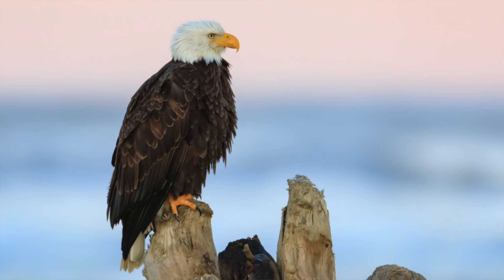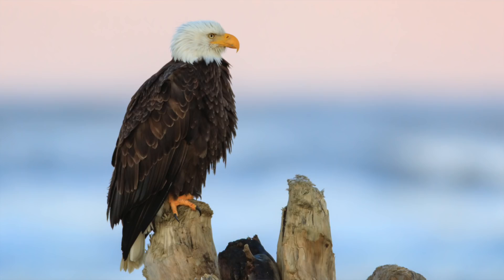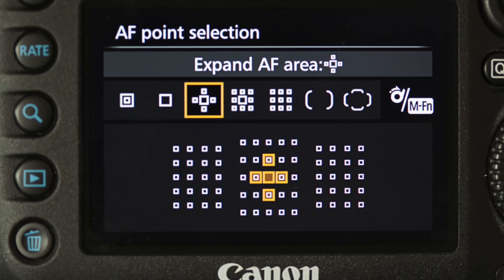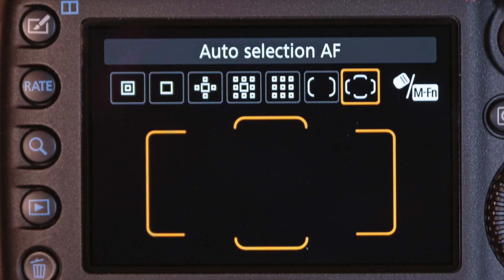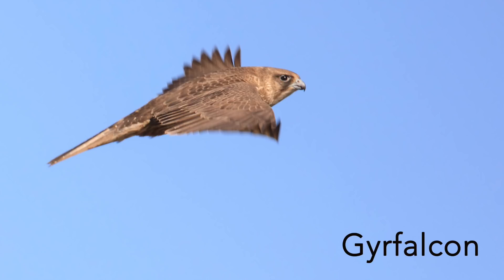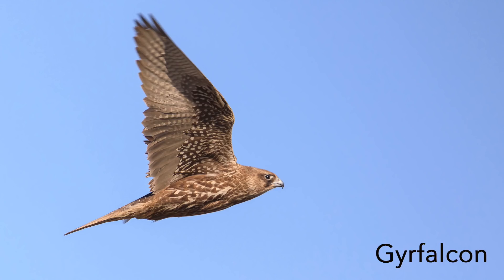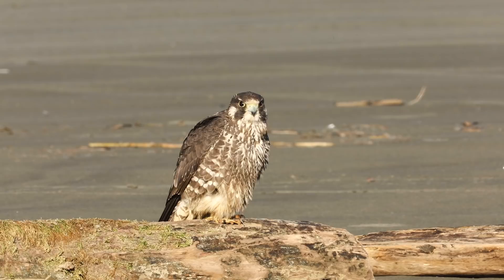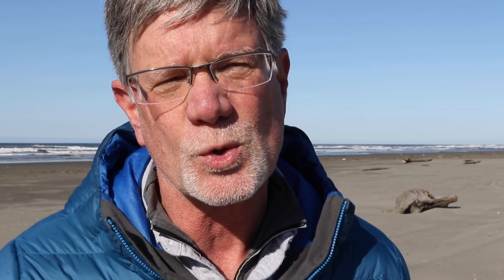Tips For Creating Sharp Photos [2018]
7 Tips For Creating A Sharp Photo with 2 Bonus Tips
By setting up your camera with the best settings for fast birds, you'll  create sharper images. Then there are two bonus tips on how I shoot and focus on birds to make sure I get a sharp photo.

-- LEARN MORE --
Learn the Art of Bird Photography – The Complete Field Guide for Beginning and Intermediate Photographers and Birders

This is a comprehensive book for beginning and intermediate bird photographers and birders who want to make better bird images.  There’s also a bonus section that gives you the best bird photography hot spots in North America by week, so you know when and where to go there!

or at Amazon

--  RECENT VIDEOS  --

Importing & culling Images in Lightroom Classic CC for Bird Photographers

--  MY GEAR  --
iPhone 8+
GoPro Hero 4
Canon EF 600 mm f/4 lens
Canon EF 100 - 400 mm zoom
Canon EF 70 - 200 mm f/2.8 zoom
Canon EF 17 – 40 mm zoom
iKan  5” 4K Field Monitor
Rode Video Pro Mic

--  THIS CHANNEL  --
We’re all about bird photography tutorials, bird and bird photography location & workshop videos. Uploading weekly so you can learn more about bird photography and enjoy those beautiful birds out there.